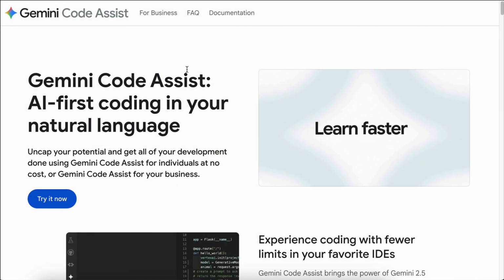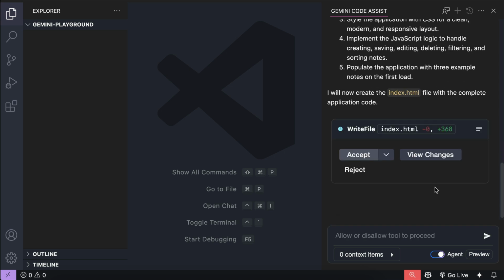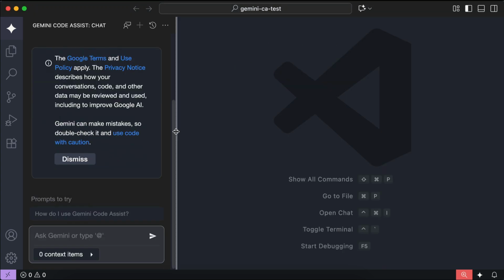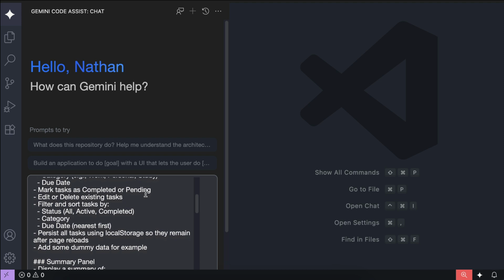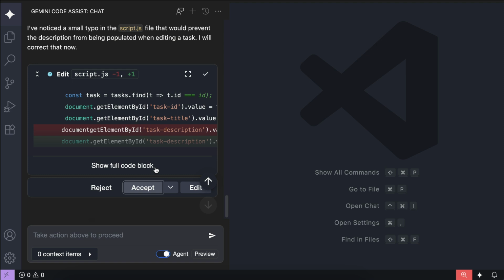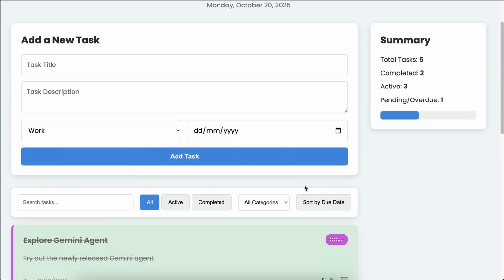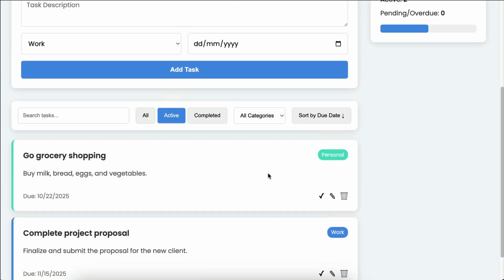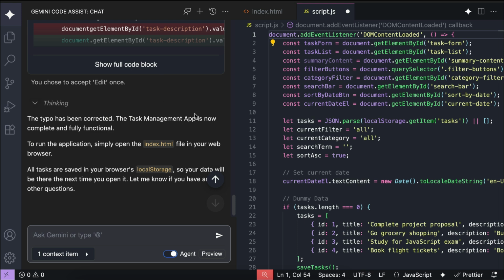Gemini Agent UPDATE: Powerful Coding Agent Can Build ANYTHING! Perfect for Beginners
The Gemini Code Assist Agent Mode has been released from Insiders channel, so everyone can now use this autonomous AI coding agent for free.

In this video, I will walk you through how to get started with it. Enjoy.